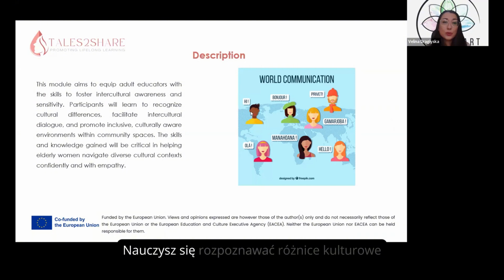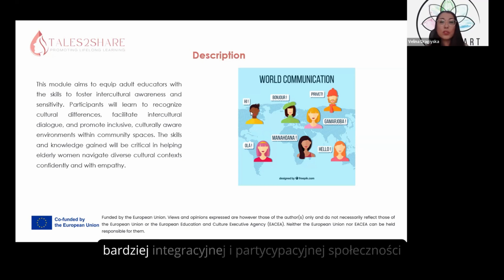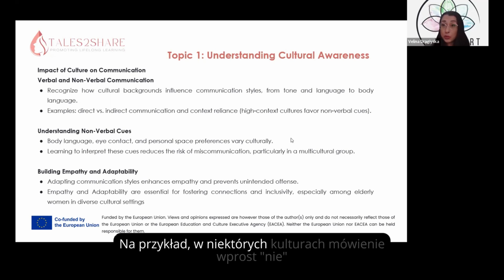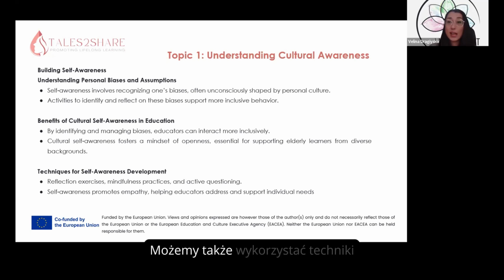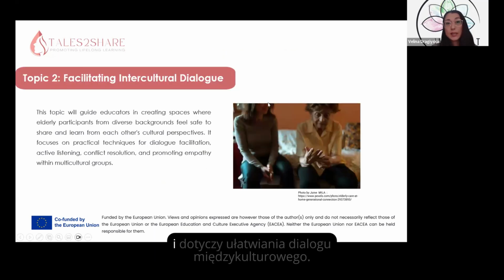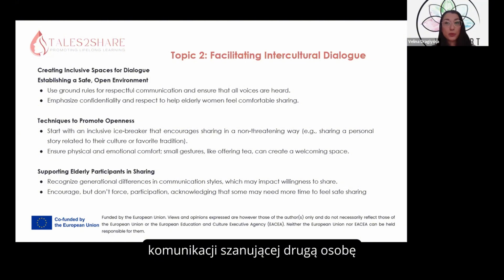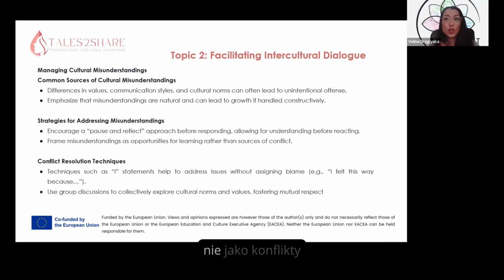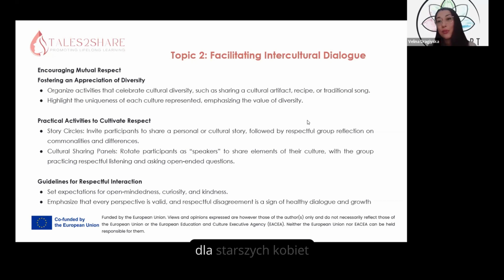TALES2SHARE WEBINAR 1 PL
Moduł dla edukatorów storytellingu, dotyczący kompetencji międzykulturowych starszych osób, szczególnie kobiet.